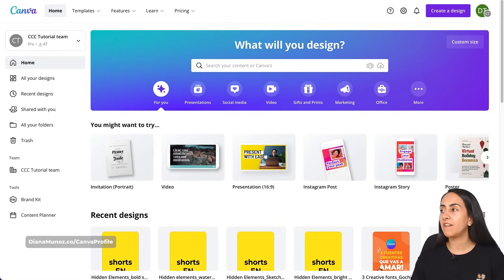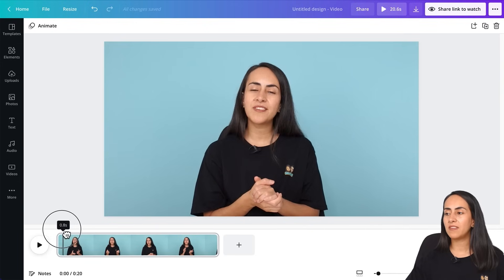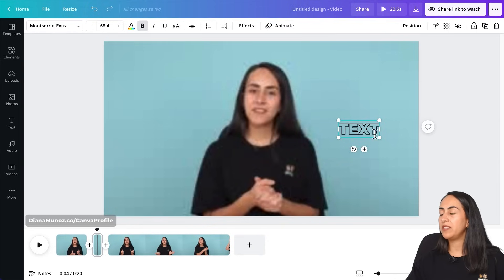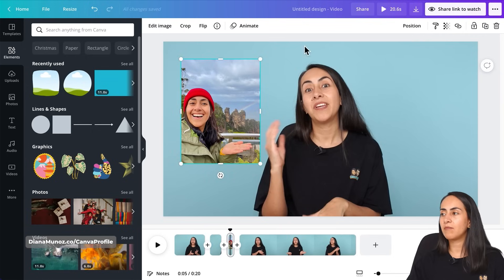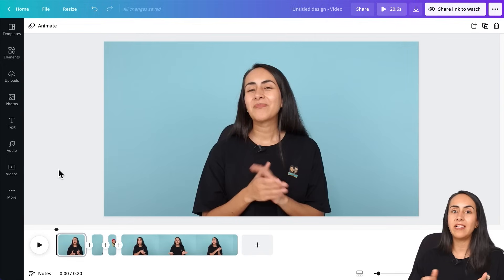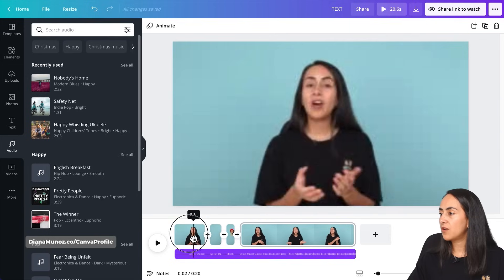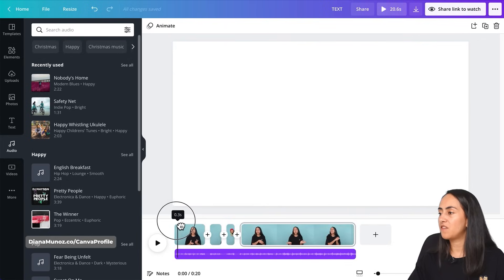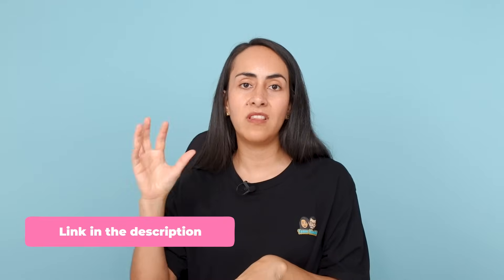How to Insert a PICTURE and TEXT in a VIDEO for FREE | Canva Tutorial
Here's how to insert a picture (image) or a text in a video: it's super easy and free using Canva! Watch until the end to learn how to also add audio (music) and how to download your video once it is finished.. I'll also give some other tips for you to create an awesome-looking video. I hope you'll enjoy it and that you'll find it useful!

VIDEO CONTENT
00:00 Intro
00:21 Select the adequate document type
01:25 How to insert a video into your design
01:30 How to upload your own videos or record yourself directly from Canva
02:09 Insert text in your video
02:20 How to preview a video
02:46 How to split a video into two or more scenes
03:15 HOW TO INSERT TEXT IN A VIDEO
03:42 How to change the font of a text
03:47 How to add text effects
04:15 How to add animations to text
05:02 HOW TO INSERT AN IMAGE IN A VIDEO
05:42 How to insert your own images into a video
05:54 How to find images in the Canva's library
05:59 How to find static and animated elements
06:04 How to find frames in the Canva's library
06:46 How to insert an image into a frame
06:50 How to fit an image into a frame
06:58 How to adjust the size, position, and rotation of an image
07:33 How to add animations to images
08:46 HOW TO ADD MUSIC TO YOUR VIDEO
08:49 How to find music in the Canva's library
10:03 How to insert music into your video
10:18 How to adjust the length of an audio track
11:01 How to modify the volume of an audio track
11:28 How to select a specific section of an audio track
11:58 Your featured comment this week
12:42 How to DOWNLOAD a video
13:08 Want to see the final outcome? Here it is!
13:21 About the PRO templates I created on my Canva account (link 👇)